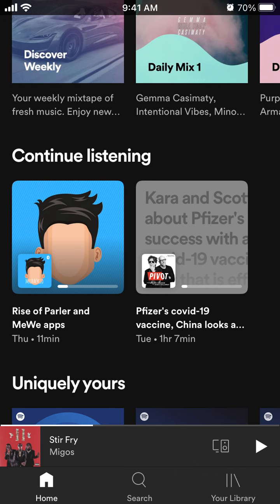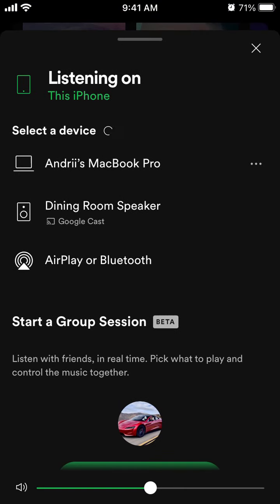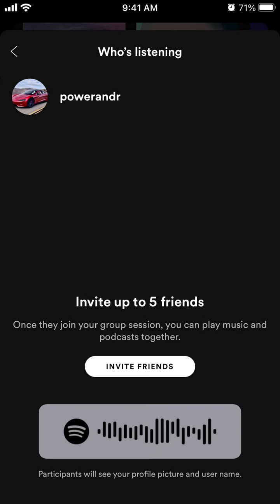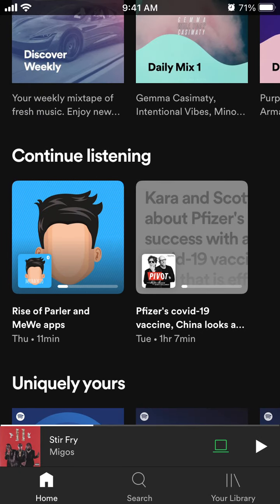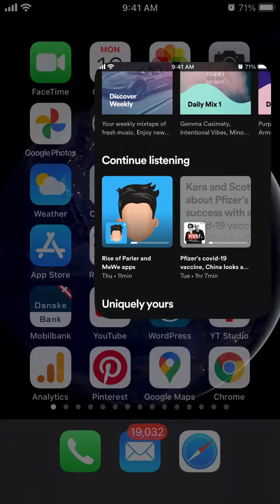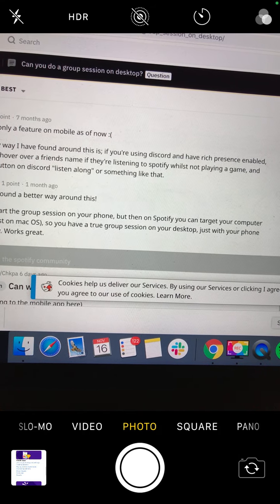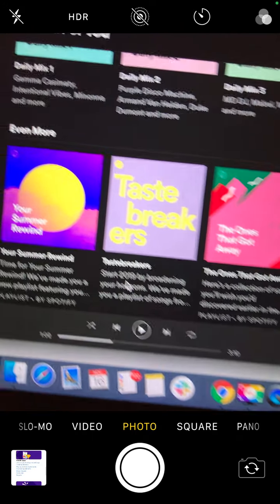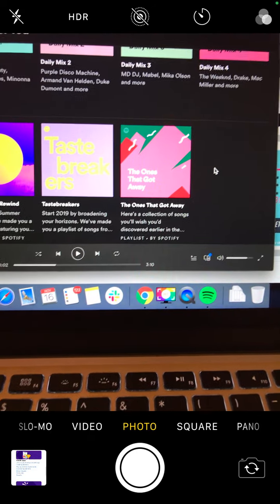How to use Spotify Group Session FROM A LAPTOP?